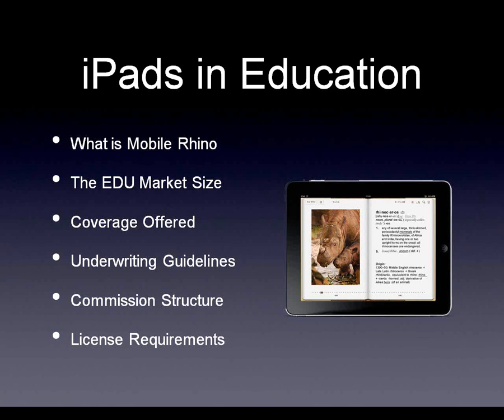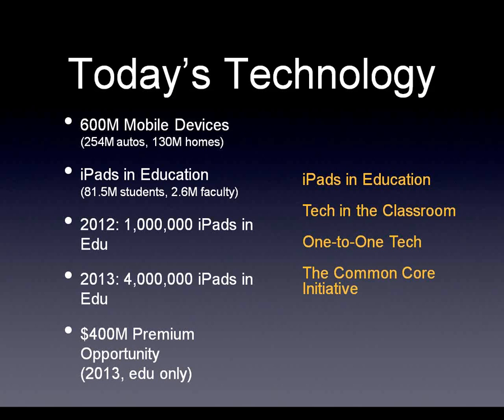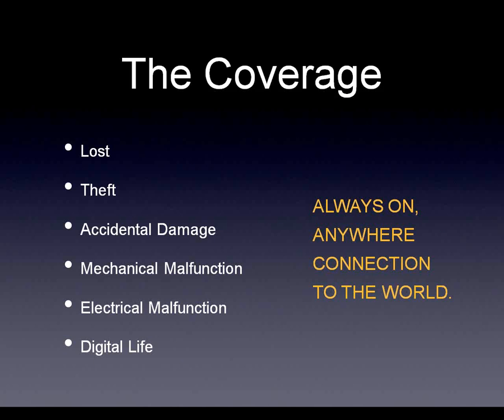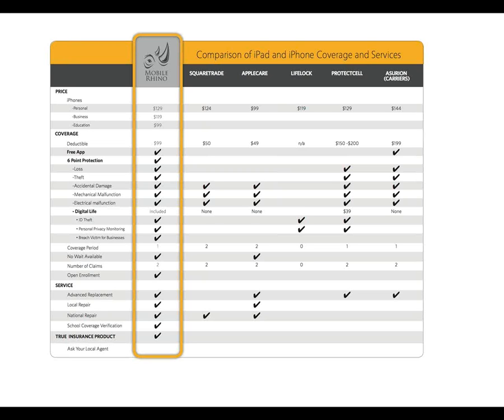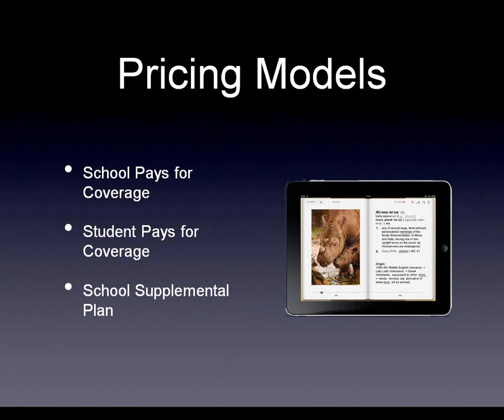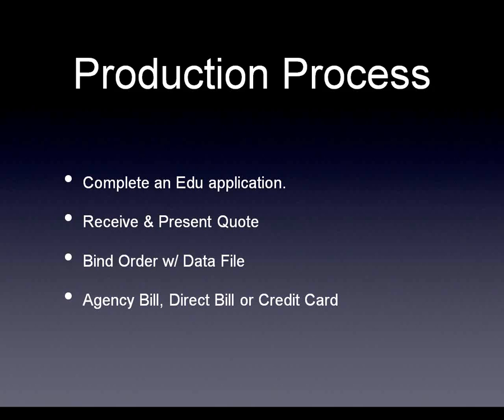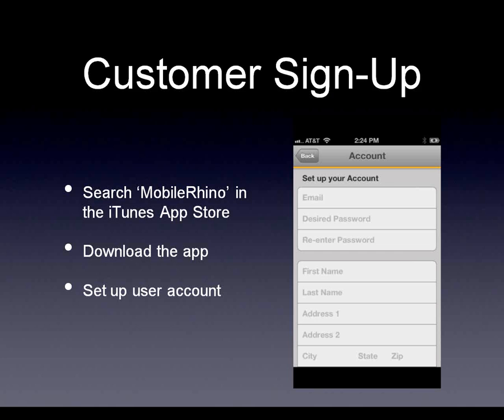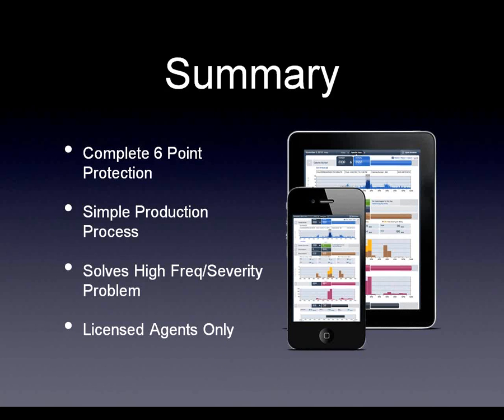Insuring iPads in Education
Title
Insuring iPads in Education Webinar

Description
We invite you to attend a 30-minute webinar discussing our Mobile Rhino program where you will learn how you can insure iPads in Education.

During our session, we'll cover:
- What is Mobile Rhino
- Opportunity / Market Size
- Coverage Offered
- Underwriting Guidelines
- Commission Structure
- License Requirements